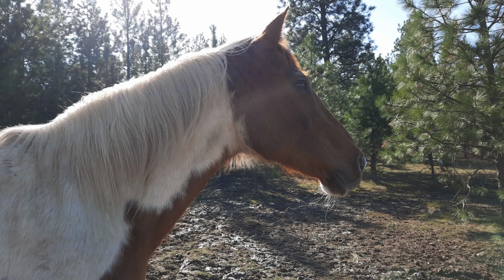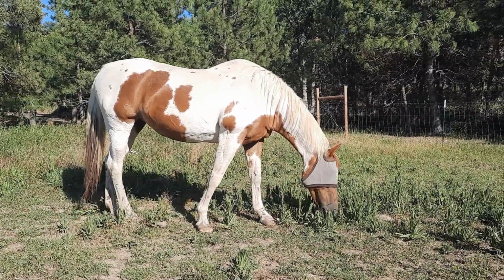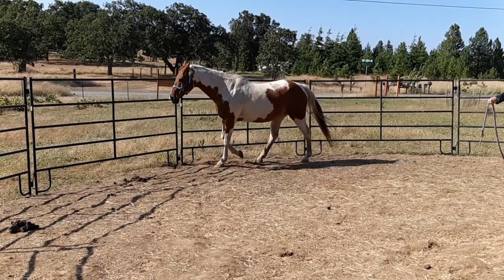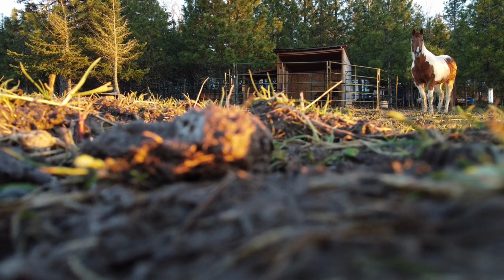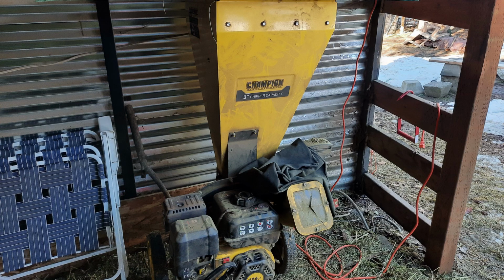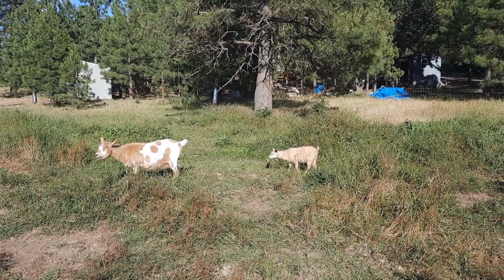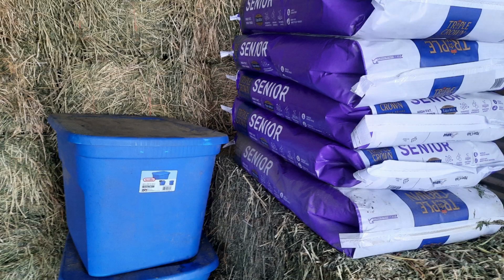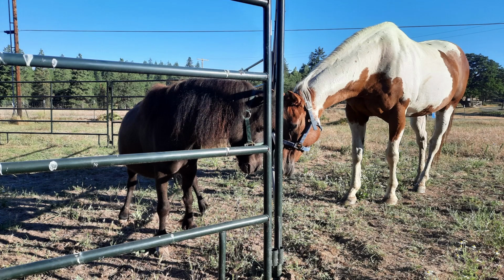An Introduction to Willow!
Willow is one of our last remaining rescue animals-She is beautiful and enjoying her life in retirement while watching over her little Hodge podge herd of misfits.